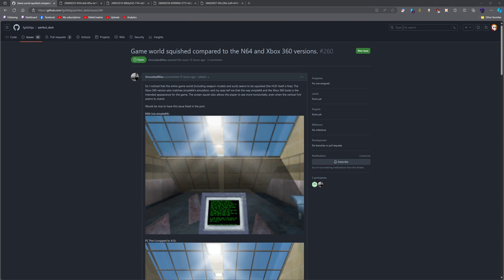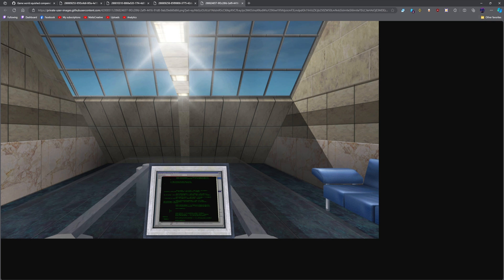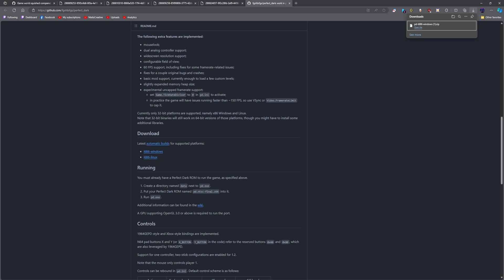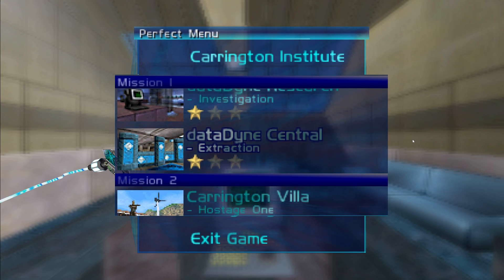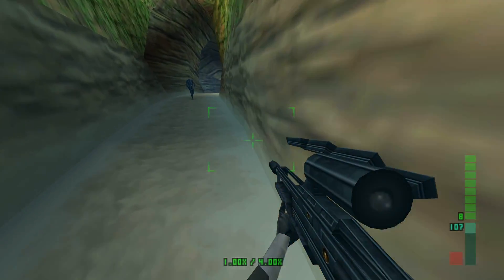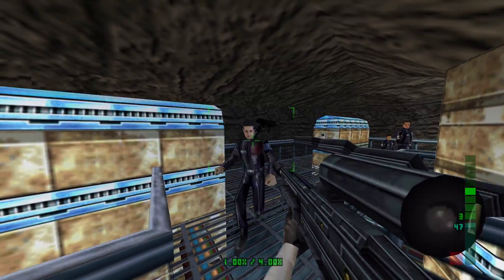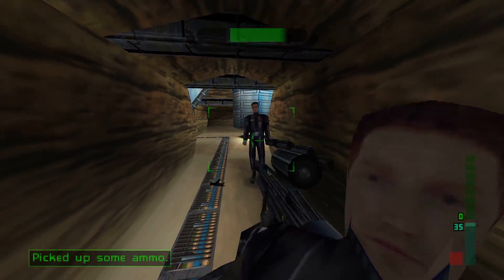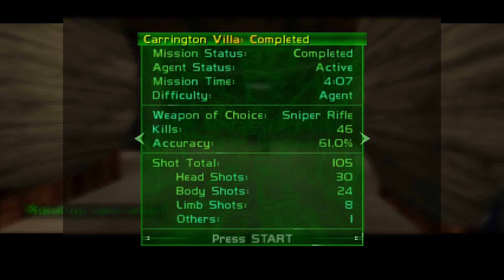Perfect Dark PC Port Game Aspect Ratio was Wrong!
SPECS Below For Emulation:
• OS: Microsoft Windows 11 PRO (x64)
• CPU: Ryzen 7 5900X (4.9GHz)
• Memory: 49 GiB DDR4 3600mhz
• Storage: 22TB
• GPU: RTX 4070